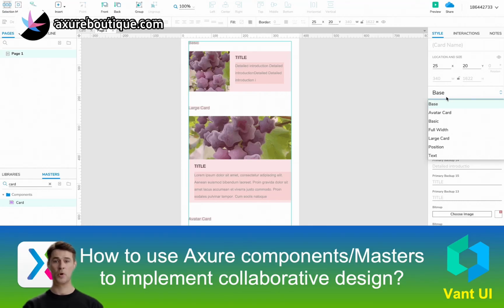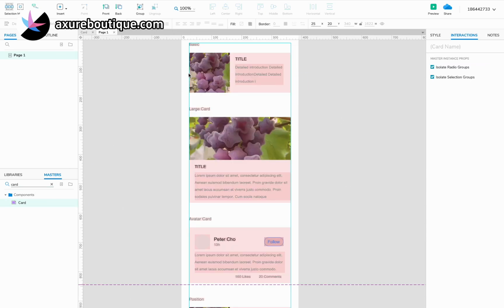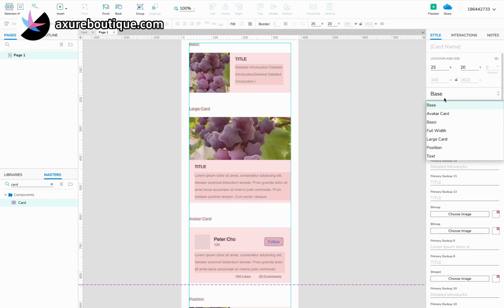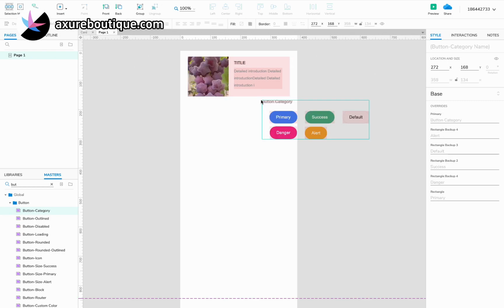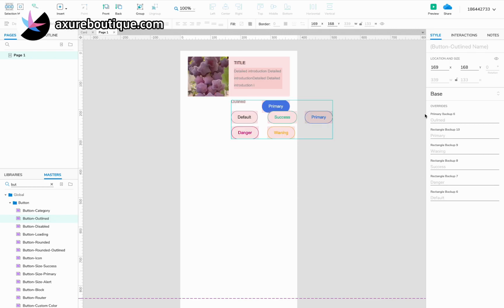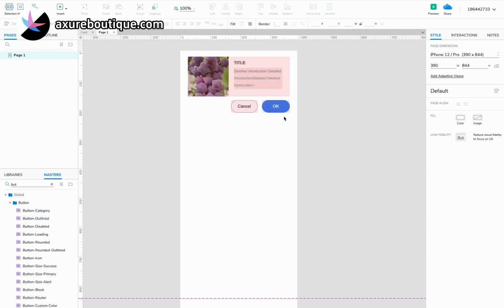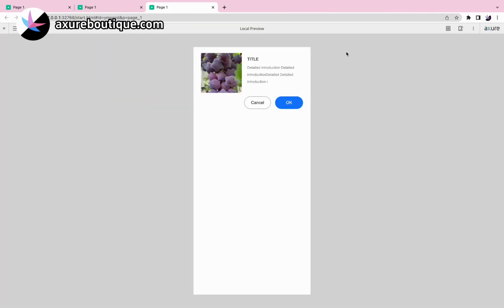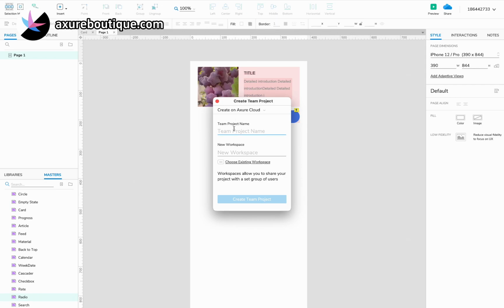How to use Axure components/Masters to implement collaborative design?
We can use Components Or Master to quickly create interfaces and use them for Team Project to improve efficiency.
Today I will introduce how to use the Vant UI components or masters.

After completion. You can upload this component library to Team Project for use by team members, so that all team members' component libraries will remain consistent. When you next update this component library, all team members' component libraries will be updated.

You can purchase the Vant UI widget library at axureboutique.com, which includes the component library used in this tutorial.